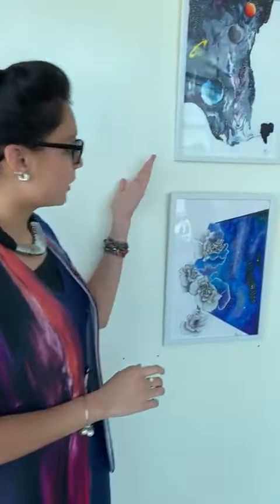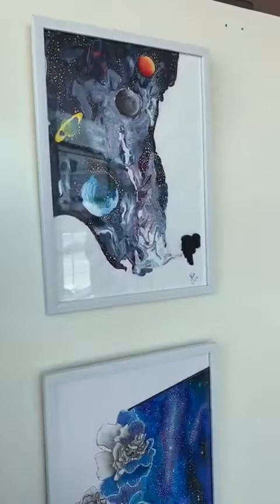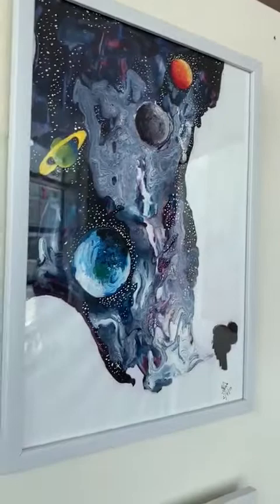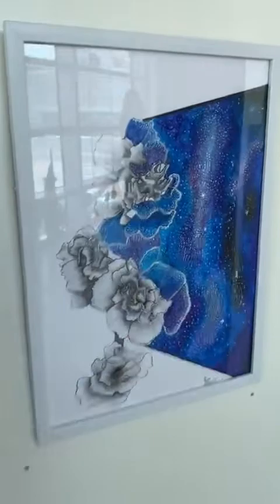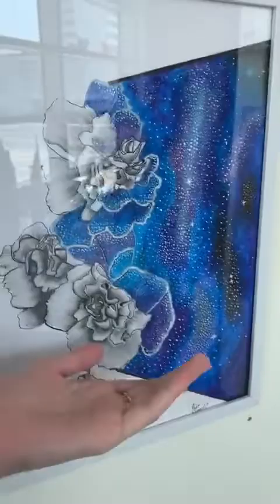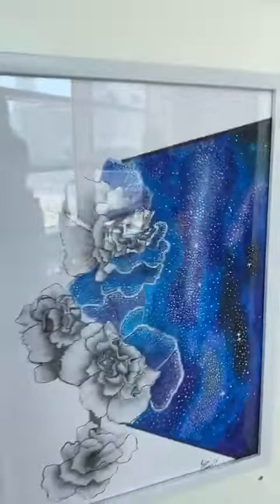Iram S. Ahmad Participation at Art Smiley Abstract Art Exhibition in July 2019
Iram S. Ahmad is an artist and fashion designer based in the U.A.E. She love to beautify everything around her, and she tried to integrate her fashion and styling knowledge into her artworks.

Iram take inspiration from various disciplines -  cultures, objects, nature, fashion, colour analysis and archetype styling. She believe, an artist should add a unique, personal touch to each artwork and every artwork she produce, has its own story and own beauty.

Iram also love making creative digital prints (for clothing) , first by using mixed media and hand drawing during the experimentation stage, and the final stage contains digital art and editing. She feel, digital prints are a great way to integrate art with fashion.

Iram have showcased my artworks in ARTE, - The Maker’s Market, several times. The response from there motivated her to pursue her career in art.

Publishing Iram paintings on the Artsmiley website has also given her a lot of confidence and support as a budding artist. Her latest collection is inspired by the galaxy and the mood is artistic, dreamy and ethereal.

These are three of her selected paintings for the Artsmiley Exhibition at Double Tree By Hilton Business bay - July 2019.

"Smoking Galaxy" - Acrylic paint on paper.

The lady is speaking the language of planets, the galaxy and dreams. I used the acrylic pour technique and combined it with the galaxy theme, to create something unique with the smooth flowing organic lines. The mood is dreamy and artistic, with deep cool colours and flowing lines to give an ethereal feel.

Inspiration from Galaxy, planets, Acrylic pour.

"Sparkling Flowers" - Oil pastels and pencils on paper .

I wanted to combine the galaxy along with my signature flowers, so I drew carnations by pencil and paired them with the galaxy in oil pastels. The mood is dreamy and magical, combining the intricate layers of carnations along with the blended cool colours of the galaxy. The stars add a beautiful sparkle to the painting.

Inspiration from Galaxy, milky way, carnations, sparkle .

"Intricacy" - 3D artwork.

This mixed media, 3D artwork is made using pieces of crepe paper sculpted with curves. It depicts the infinite depth of the ocean using intricate layers of crepe paper. It used a gradient to show the different shades of blue seen in the ocean. This artwork  illustrates the beauty of the Ocean in a very unique manner.

Inspiration from Seascape.

Visit our Art Smiley Exhibition to see Iram works and few more Amazing Abstract Artists creations. Must visit place for art lovers.